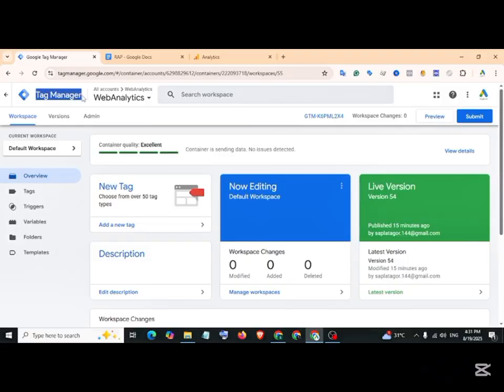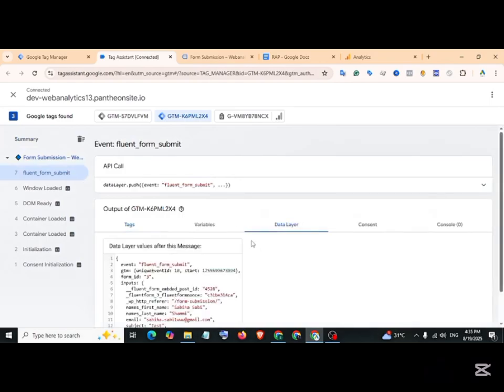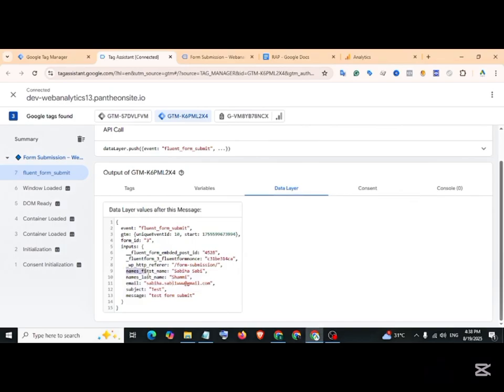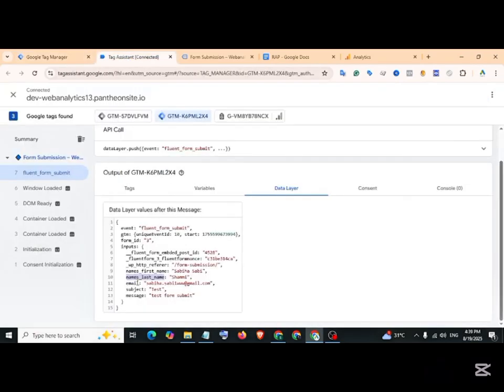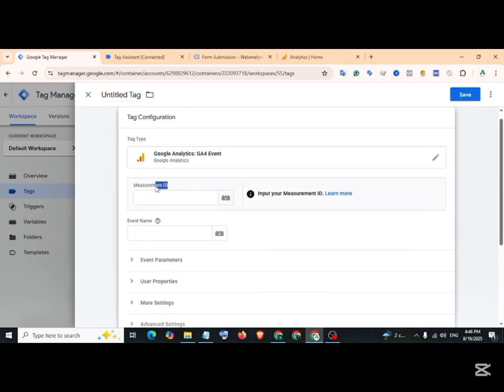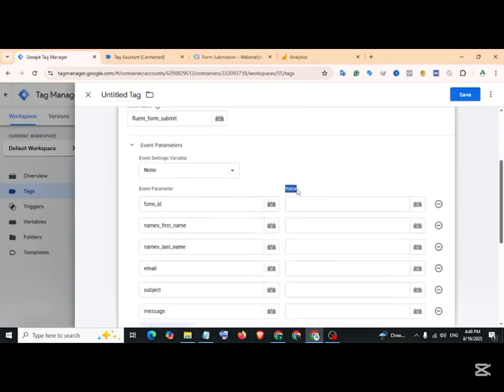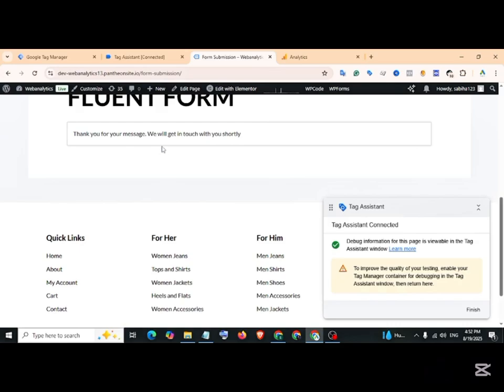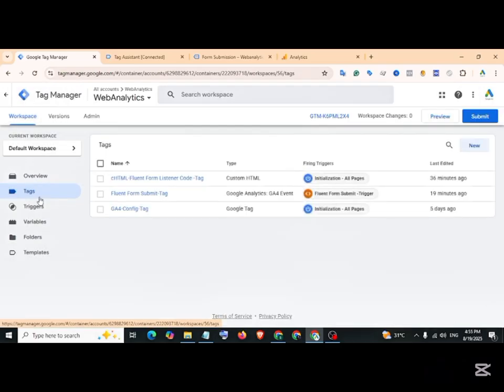Fluent Forms Tracking — Enhanced Conversions with GTM & GA4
learn how to track fluent forms submissions and send enhanced conversion data to ga4 using google tag manager. step-by-step walkthrough: create a custom html listener, push form data to the data layer, create datalayer variables, build a ga4 event tag, test in gtm preview and verify in ga4 debugview.

✯add a custom html listener for fluent forms in gtm
✯push form submission details (form_id, first/last name, email, subject, message) to the data layer
✯create datalayer variables in gtm to capture inputs
✯build a ga4 event tag to send enhanced conversion/form data
✯test with gtm preview mode and verify in ga4 debugview
✯publish the gtm container safely